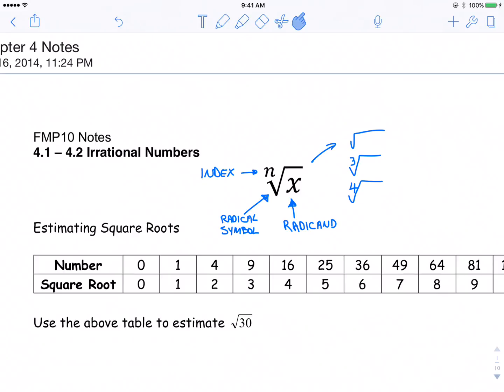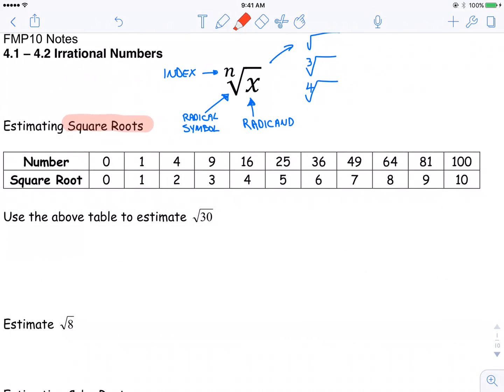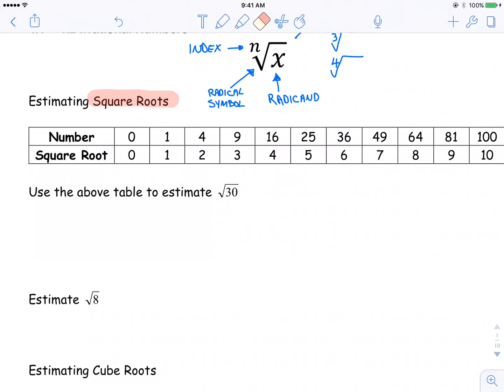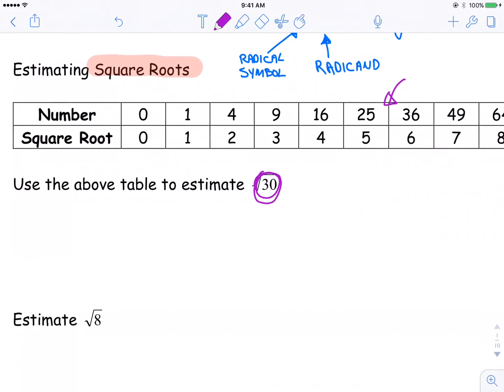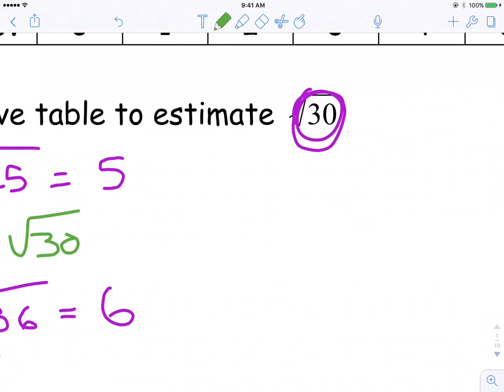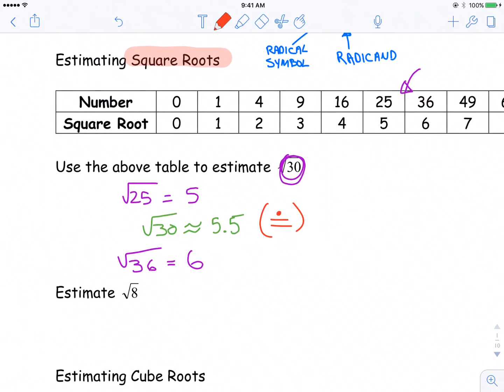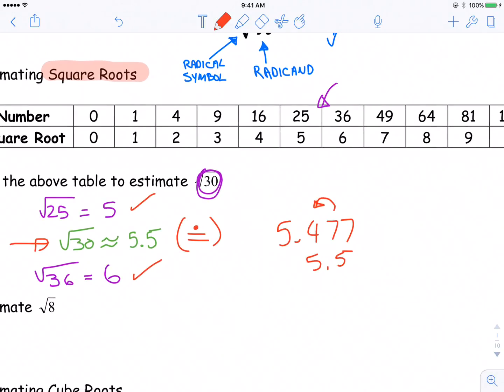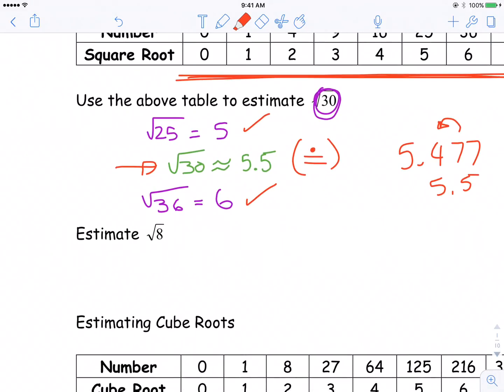FMP 10 4 1 Ex 1